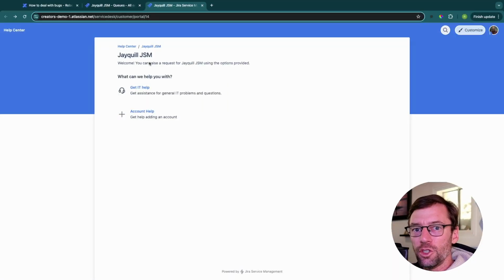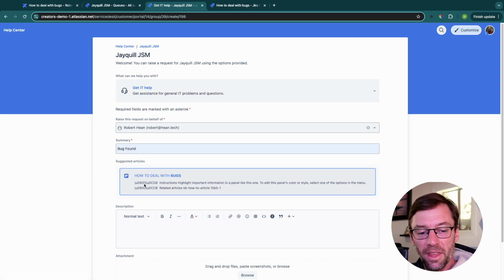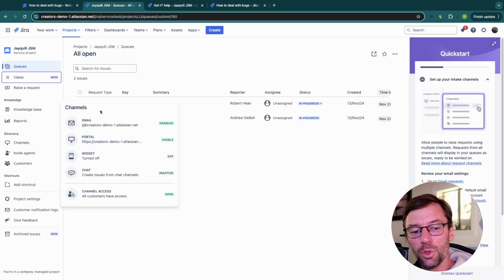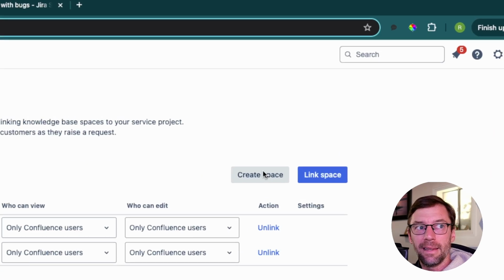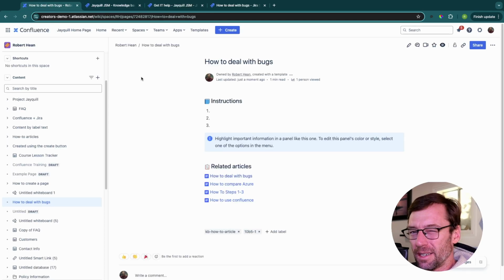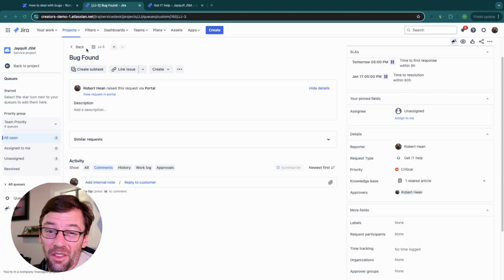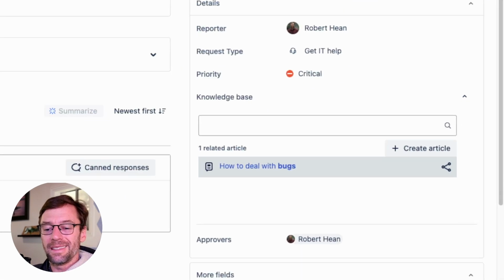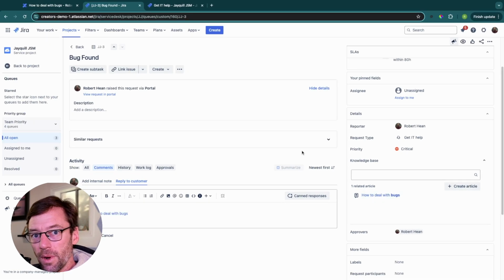Prevent Jira tickets by serving Confluence articles to customers and agents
Support teams do a LOT of work answering tickets. This makes it critical for teams to find ways for customers to self-serve (either solve things on their own, or get the answers they need) and to ensure support agents have information at their fingertips.

Jira offers a great way to do this by integrating with Confluence. Customers will see relevant support articles served up before they submit a ticket, and support agents will see relevant articles served up when they work on tickets.

Chapters
00:00 - Start
00:17 - Sharing Confluence Pages with Customers on the Jira Portal
03:00 - Sharing Confluence Pages with Agents in Jira Tickets
04:22 - Conclusion